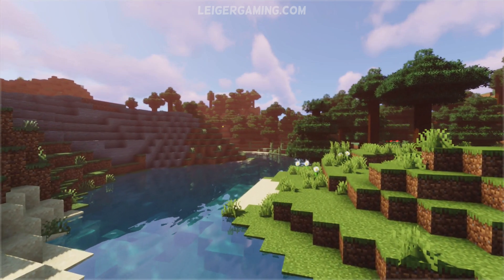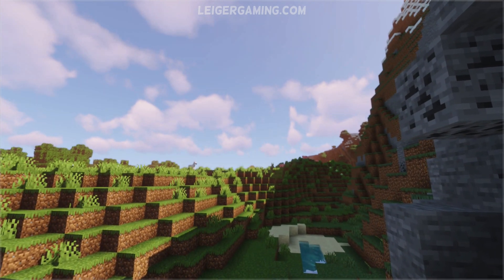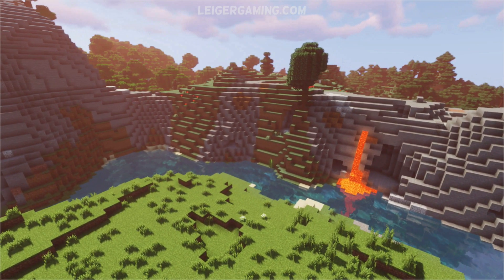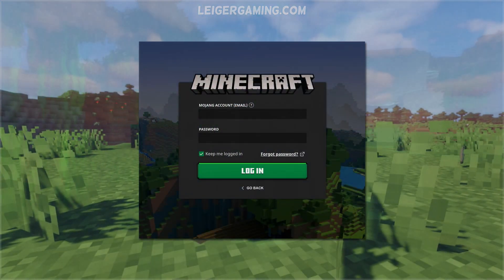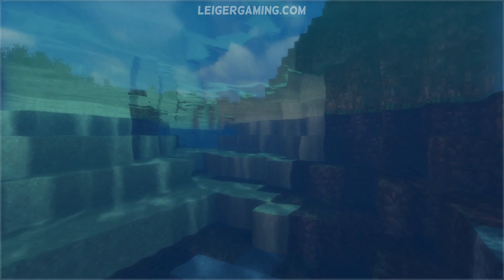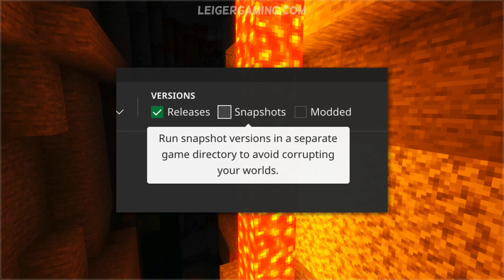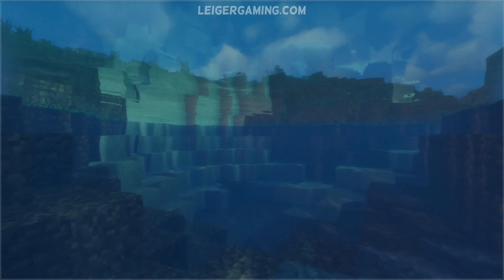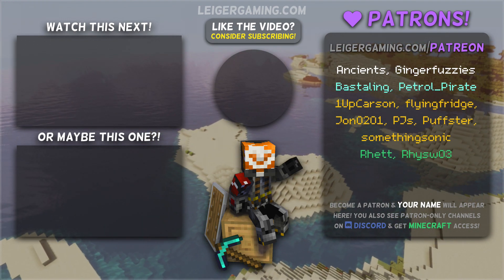How to mindfully switch to the New Minecraft Snapshot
Google Pixel Ad Parody. Switching to a new Minecraft Snapshot is super clear and easy. But calming the mind can take a little longer. Get comfortable and allow this simple meditation to get your new Snapshot running, and your mind relaxing.

This is based on a video from Google, called "How to mindfully switch to the New Google Pixel", that they released earlier today. For more information on how to switch to a new Pixel, check out their video

Google made an ASMR video about switching to a Pixel, and it’s a very strange video advertisement. I just had to make a Google Pixel ad parody about it!

For a slightly more efficient, but less calming instructional video on how to switch to the new Minecraft snapshot, check out slicedlime's video

○ For FREE: Commenting on and watching entire videos helps a lot! :)

I am also known as leiger. Pronounced "leeger", not "liger" or "lieger"
or "ledger" :)

If you buy something with the links that I provide I may receive a small benefit. There's no extra charge for you, and it helps me out - win-win! :) Thank you for your amazing support, it helps me to continue doing this!

GEAR I USE:
○ MacBook Pro 15-inch, 2018
○ Acer CB281HK 4K Monitor
○ Microphone (only sold in Australia, I believe)
○ Headphones: Sony WH-1000XM3
○ Keyboard: Logitech K120